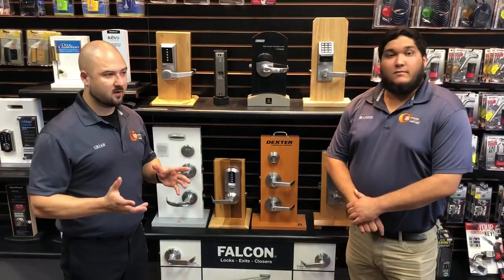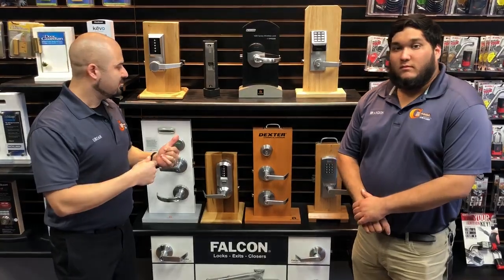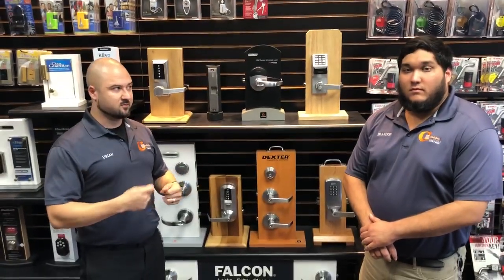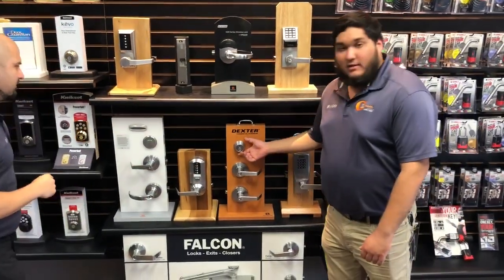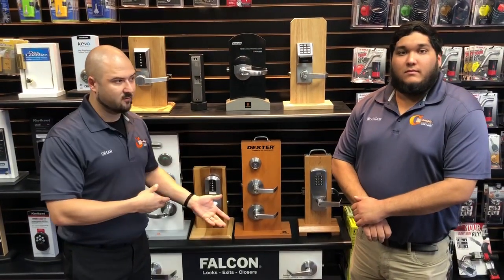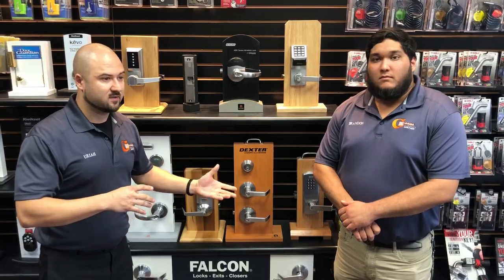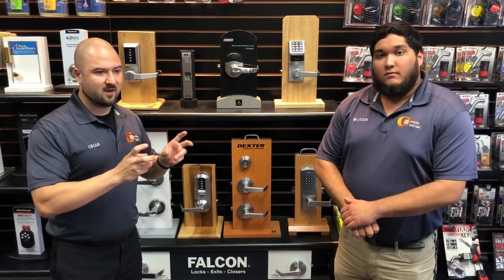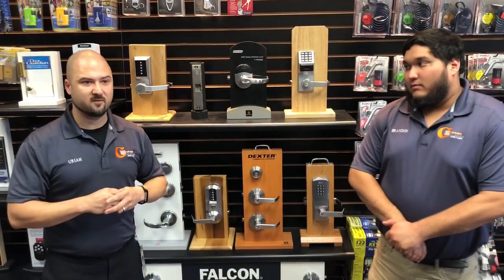How Much Does It Cost To Rekey A Lock?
In this video, Guardian Safe & Lock Technician Brandon Gonzalez and Company Owner Uriah Ortiz discuss how much it costs to rekey a lock. They also answer the question "Is it cheaper to rekey or replace locks?"

Rekeying a lock means changing the key that operates the lock by replacing the pins inside to fit a new key. This is a fairly standard service that locksmiths offer on everything from house doors and cabinets to safes and vehicle ignition cylinders.